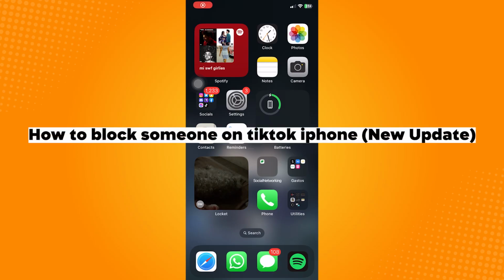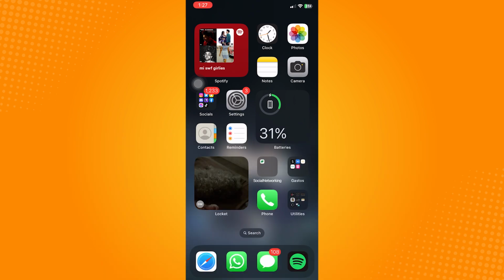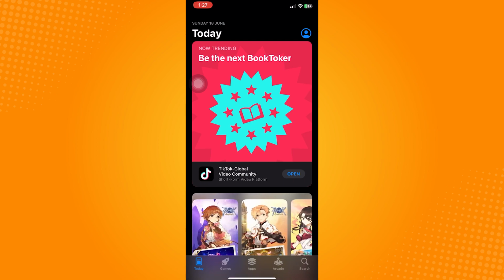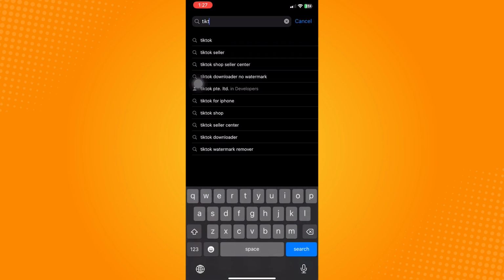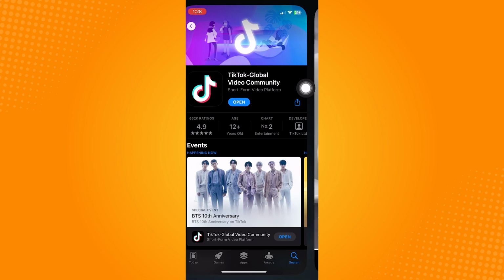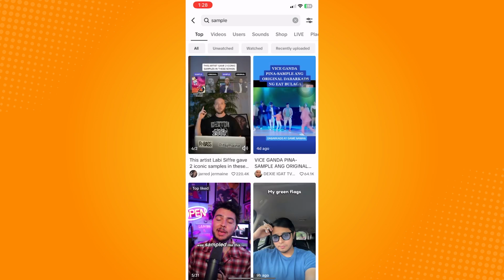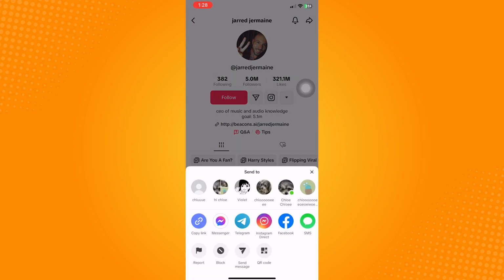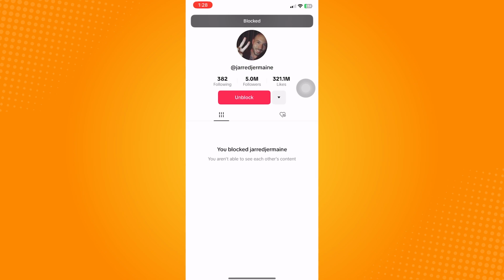How to Block Someone on Tiktok iPhone 2023 (New Update)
Learn‎‎‏‏‎ ‎How to Block Someone on Tiktok iPhone (New Update)

In this video I will show you‏‏‎ ‎how to block someone on tiktok iphone (new update)